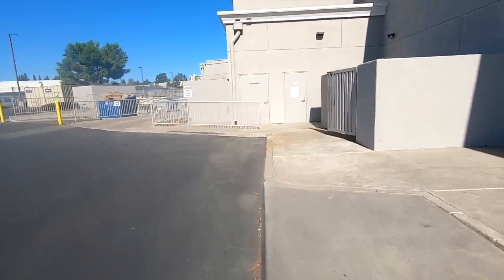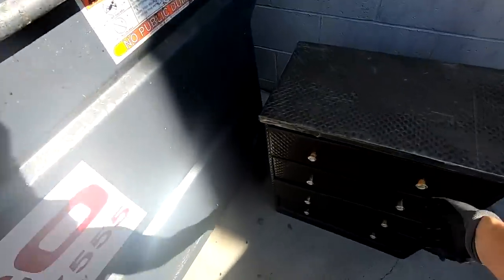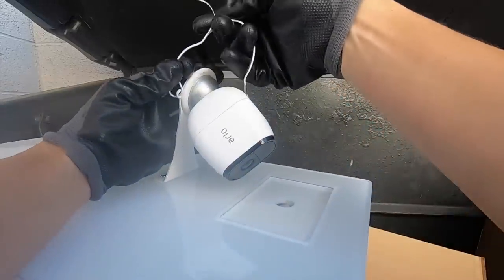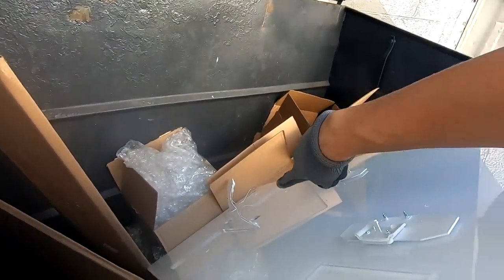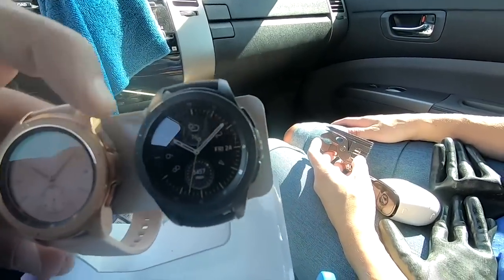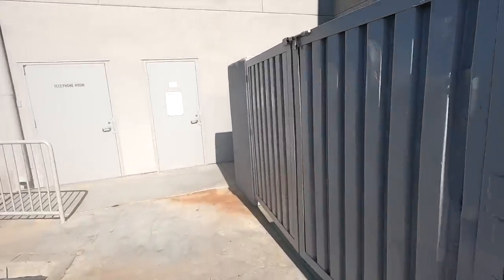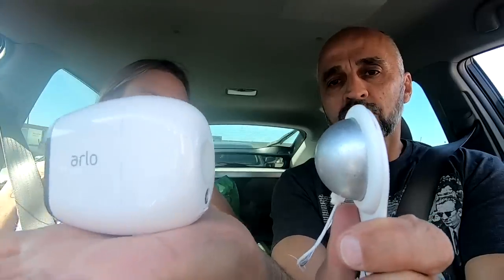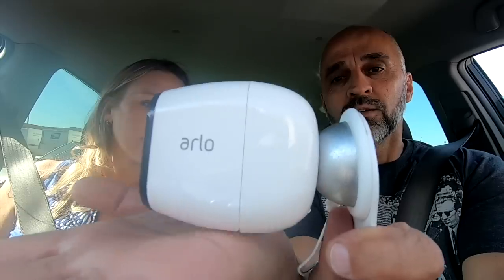I WENT DUMPSTER DIVING AT A PHONE STORE!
Dumpster Diving at Big Corporate Stores for useful items to Donate, Reuse, Repurpose, Recycle.